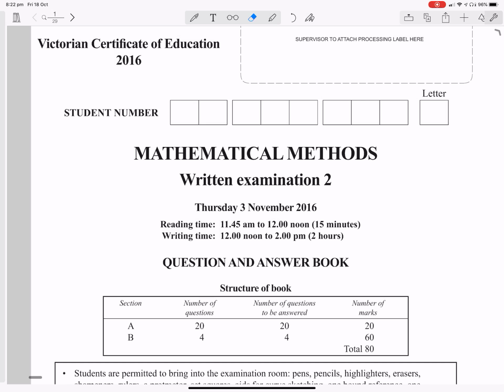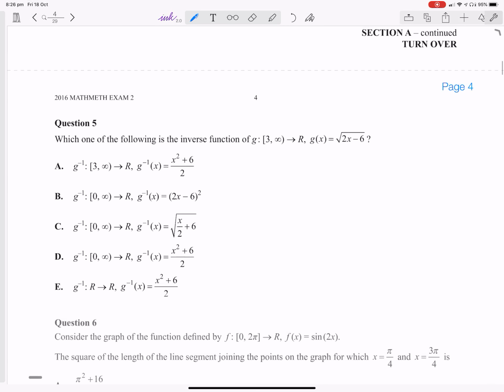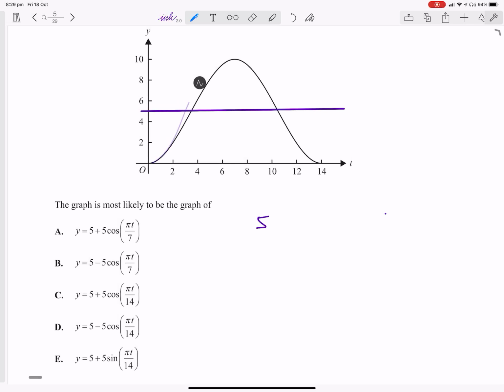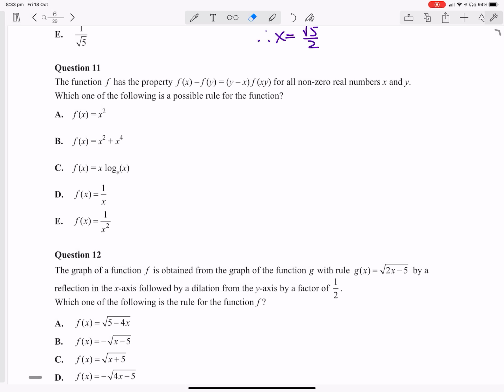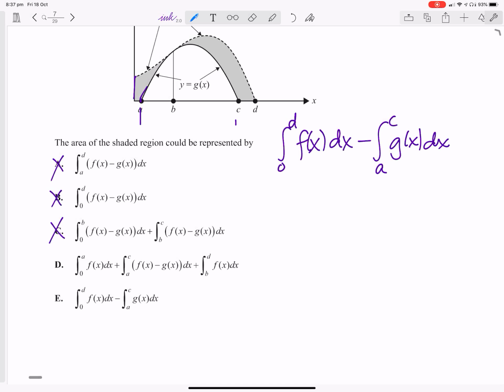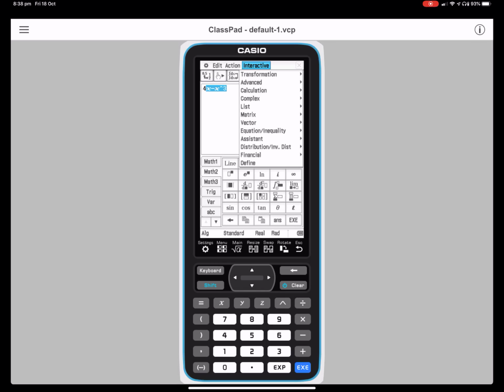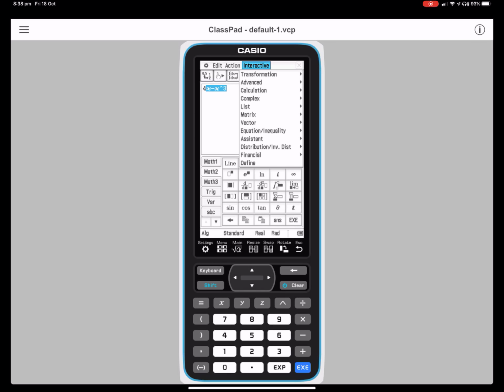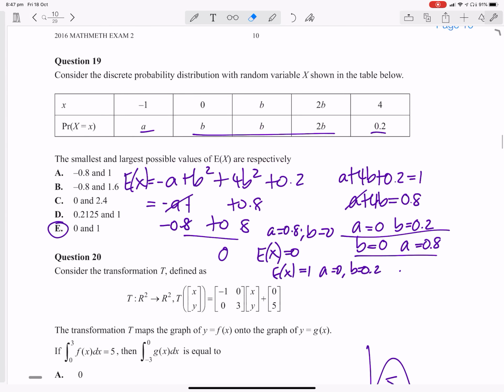2016 VCAA Maths Methods Exam 2 multi choice solutions by Worm's Maths Academy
2016 VCAA Maths Methods Exam 2 multi choice solutions by Worm's Maths Academy